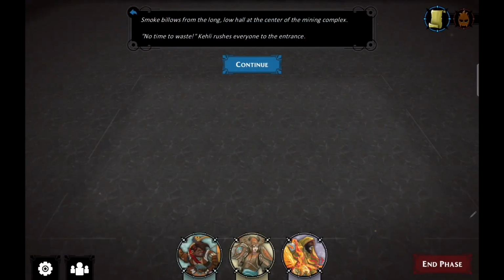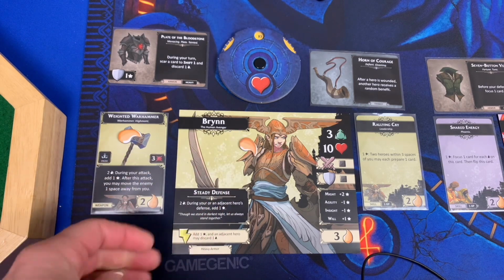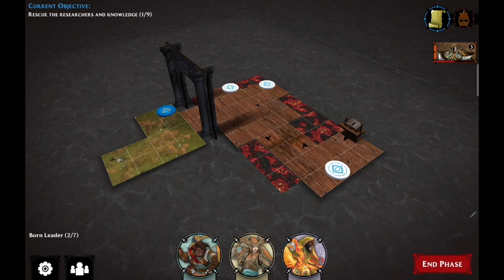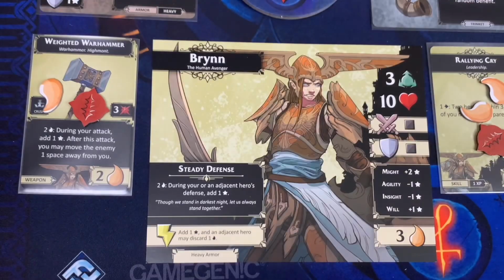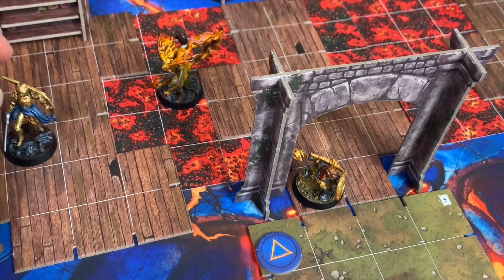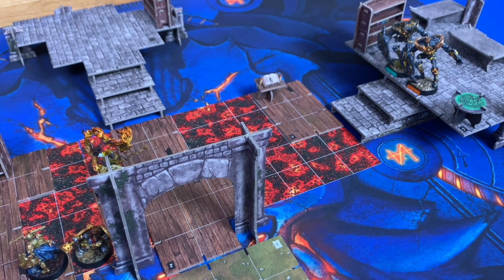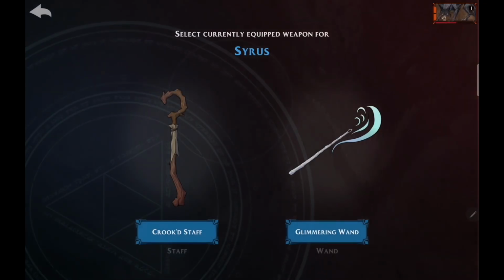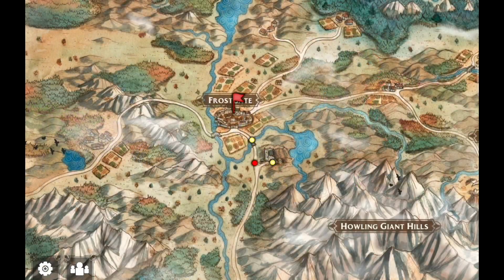Descent Legends of the Dark mission 3 l with Bairnt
Let's continue our journey in Descent! the scenario was still a blast! Excited to show you more!  If you like the paint job and you want your minis painted please contact Bill!

0:00 - Introduction
3:44 - Round 1
16:01- Round 2
24:43- Round 3
39:24- Round 4
50:06 - Round 5
52:45- Round 6
56:50- Round 7
59:24- Round 8
1:02:49- Round 9
1:06:00- Round 10
1:14:34- Round 11
1:23:04- Round 12
1:24:33 Conclusion